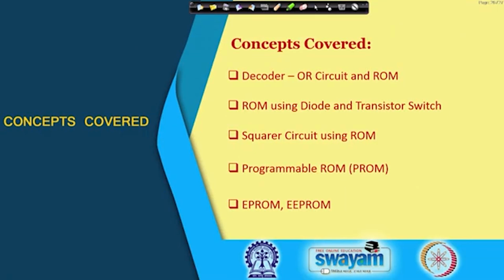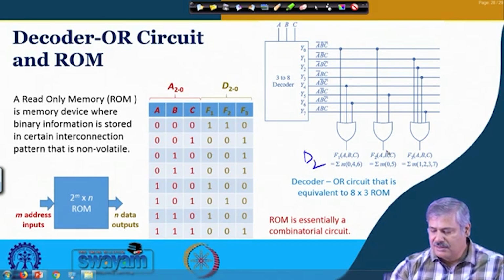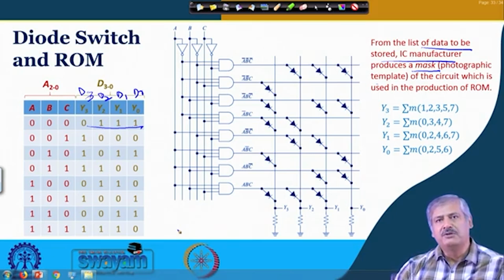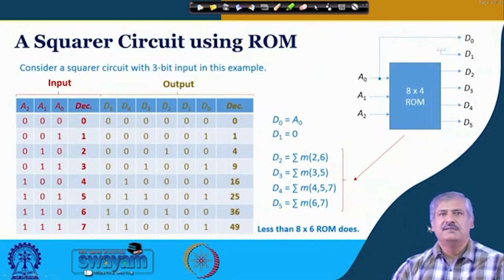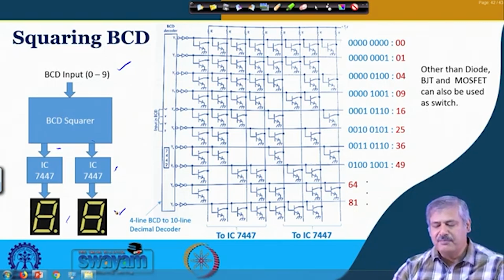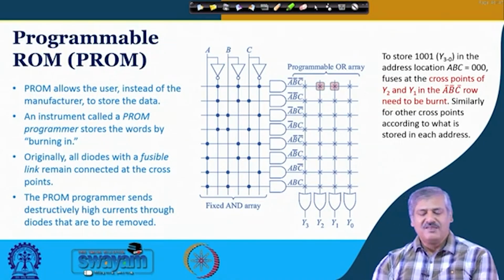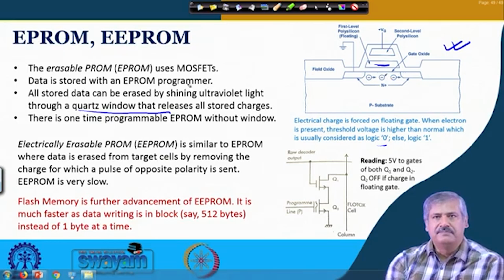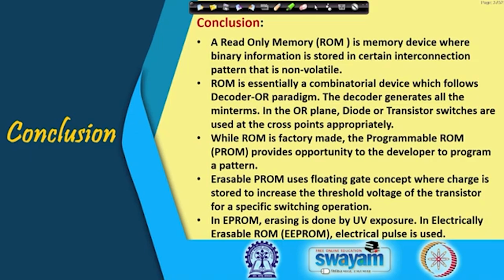Read Only Memory (ROM)